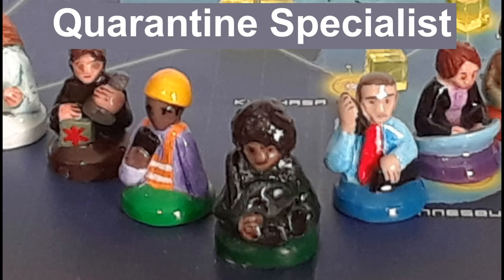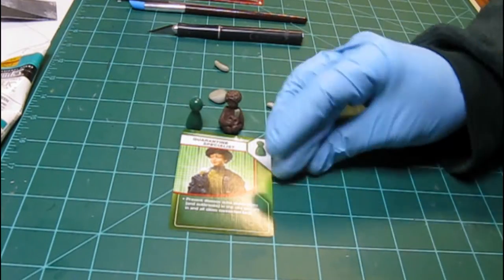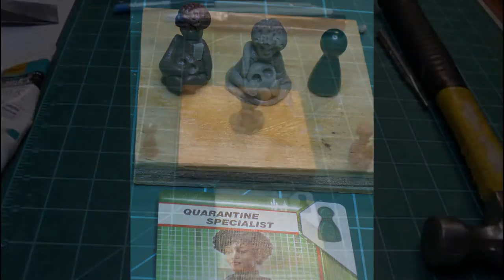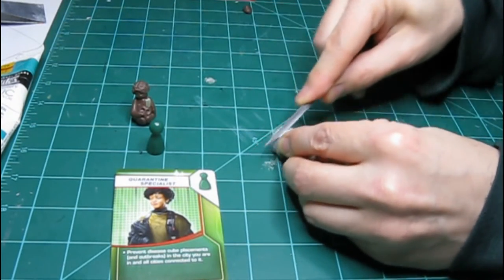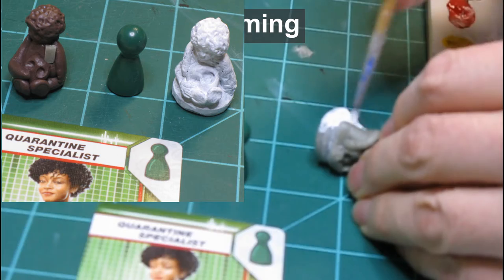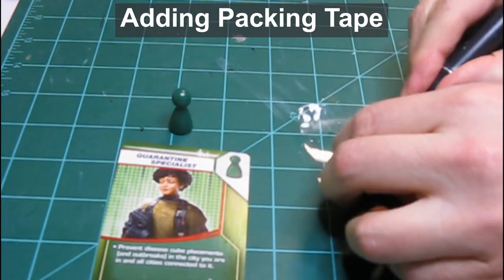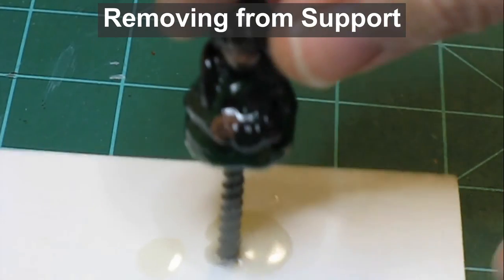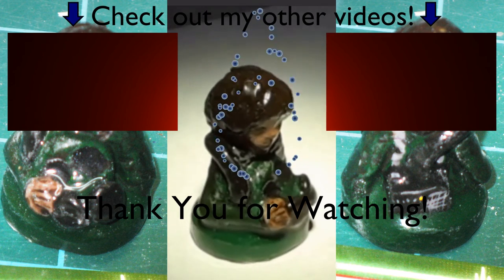How I Made My Own Custom Mini-Figures for My Pandemic Board Game – Quarantine Specialist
In this video I sculpt my own custom mini-figure for my Pandemic Board Game.  I wanted a custom piece so the meeples are more easily distinguishable, especially for people with color vision issues.  Also, the custom pieces just look cooler.  This is an easy beginner sculpting project.

I used Apoxie sculpt clay to make the main figure itself.  Then I painted it with Liquitex acrylic paints.  Over this I applied a thick coat of clear epoxy because this is a game piece and will be handled extensively during play.

Chapters:
Introduction – 0:00
Sculpting the Apoxie clay – 0:09
Carving and further refinement – 2:07
Painting – 2:59
Sealing with epoxy – 4:17
Finished Mini Figure – 4:58

Apoxie Sculpt Clay =
West System Epoxy =
Liquitex Acrylic Paints =